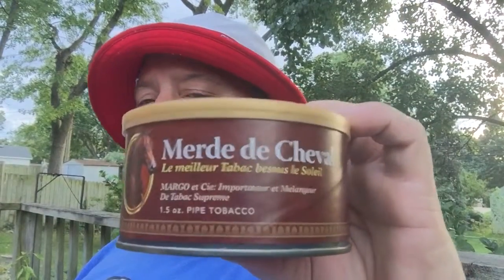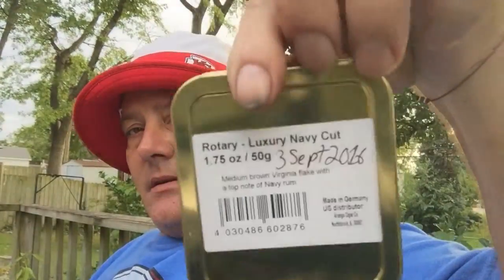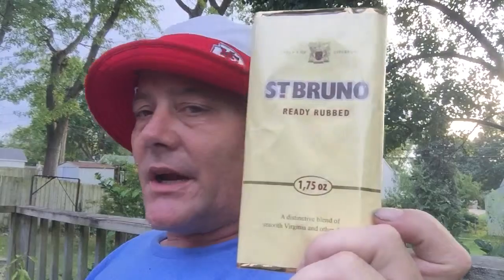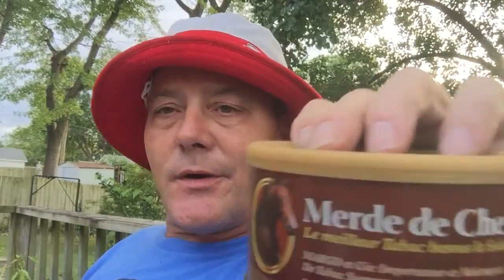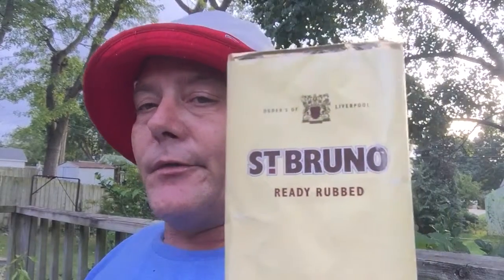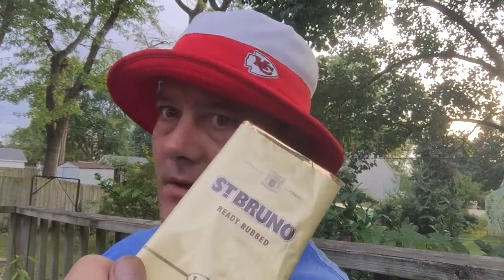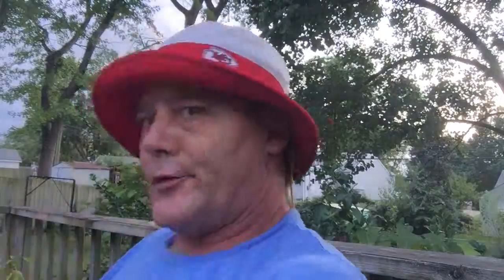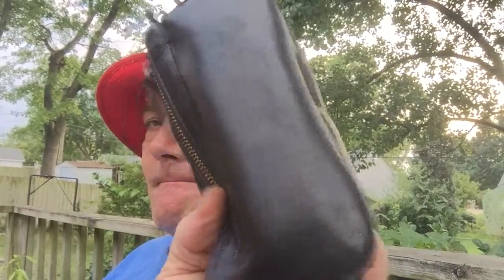Chucks Choice #9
Merde de Chavel an excellent offering from F&K